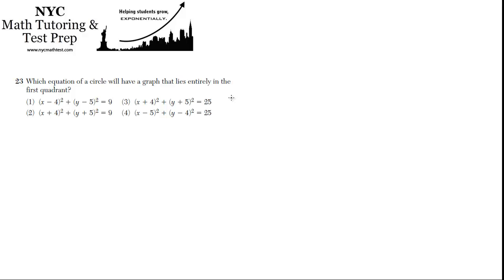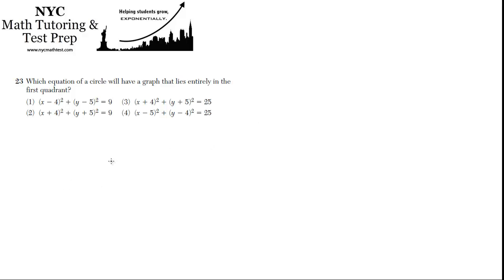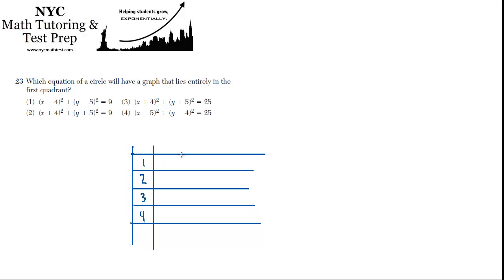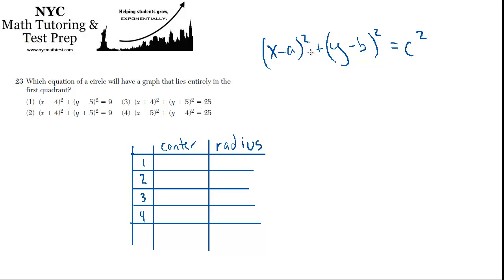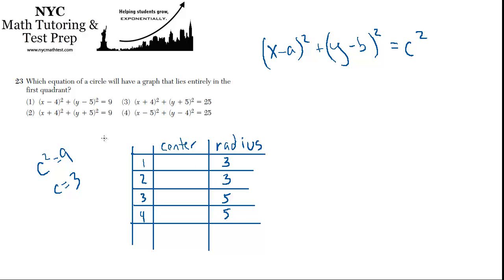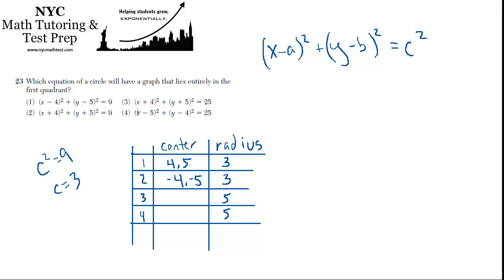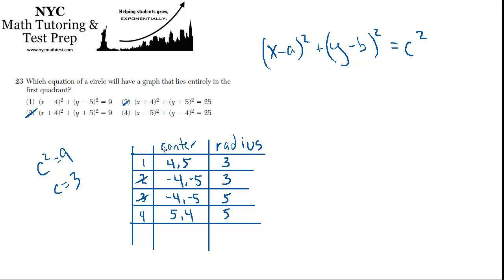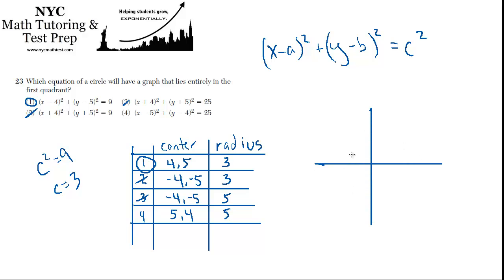Geometry Regents June2012 #23 - Graph of a Circle